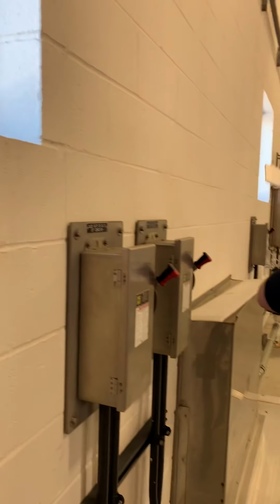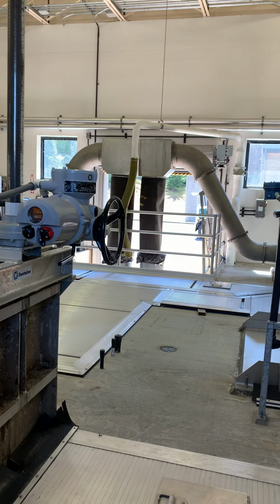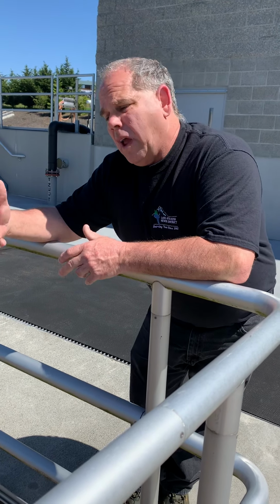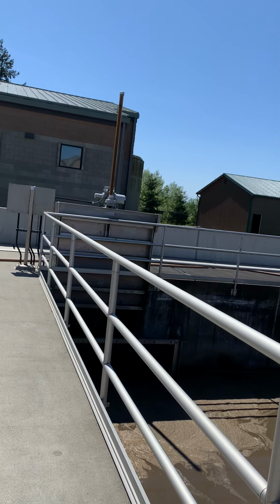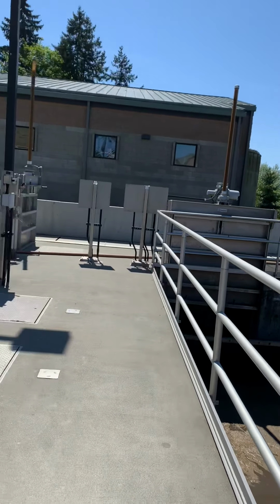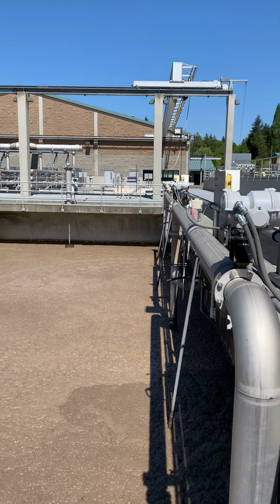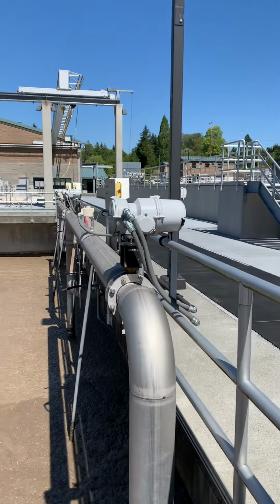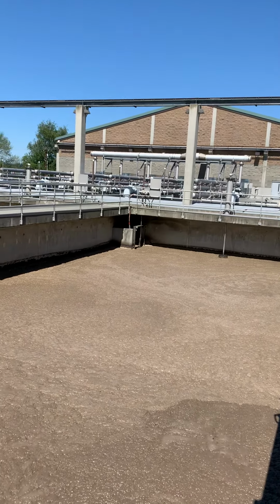Lake Stevens Sewer District Wastewater Treatment Plant Tour Part 2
Join Casey, our SR Wastewater Operator as he takes you on tour of the Membrane Bioreactor Wastewater Treatment Plant. Part 2